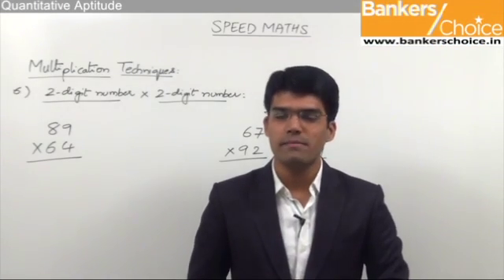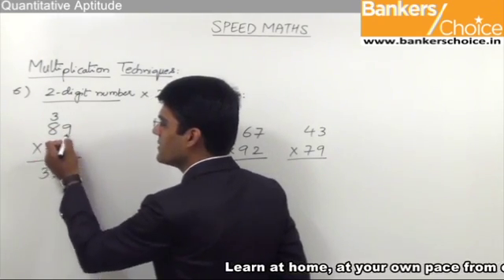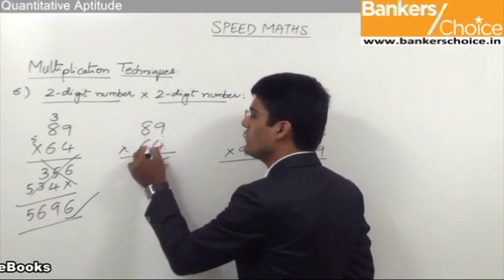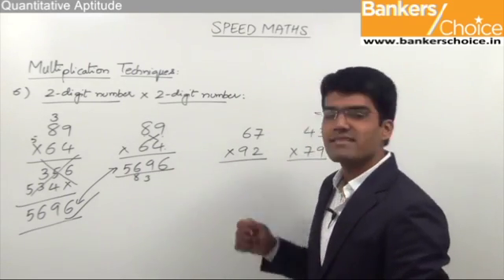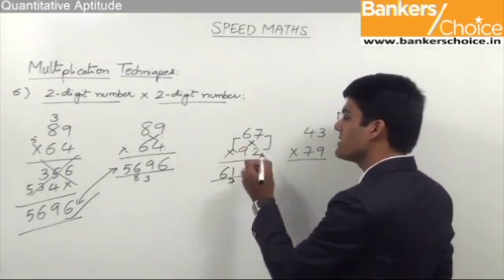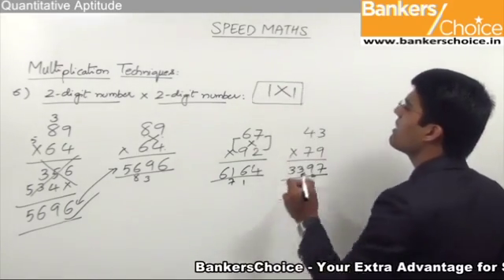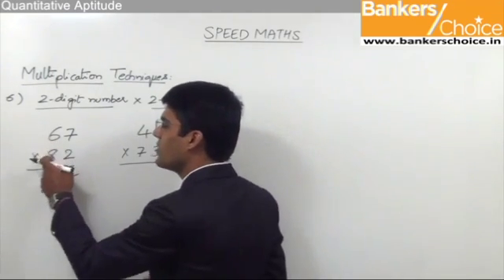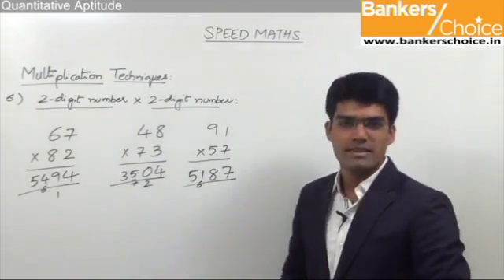Multiplication Tricks | IBPS PO | SSC CGL | TalentSprint Aptitude Prep